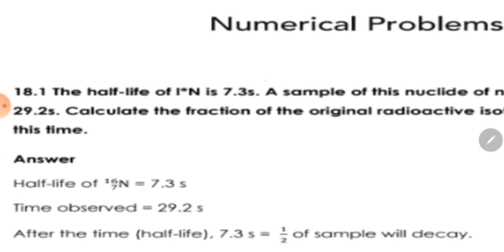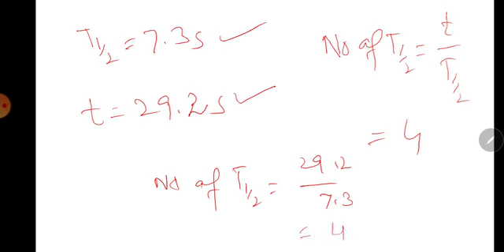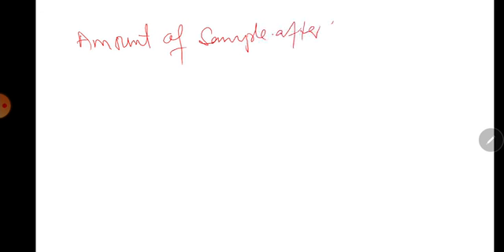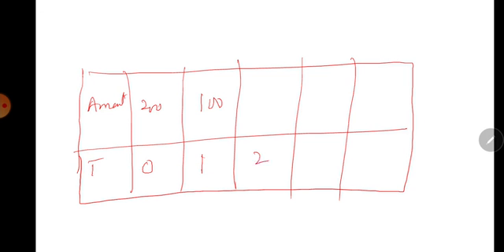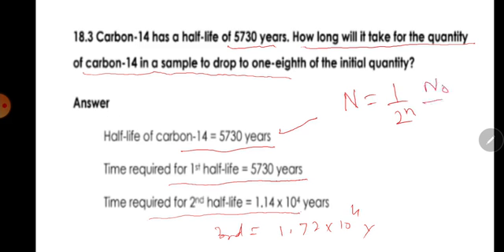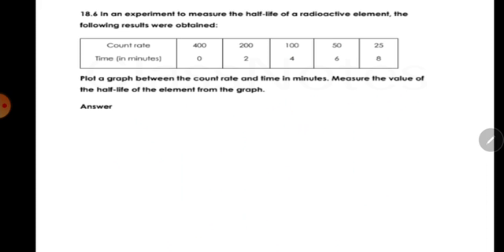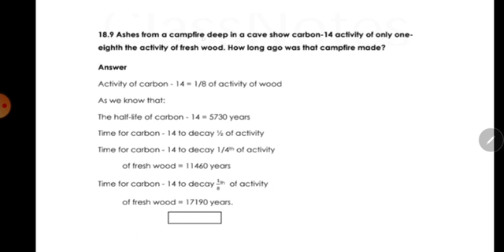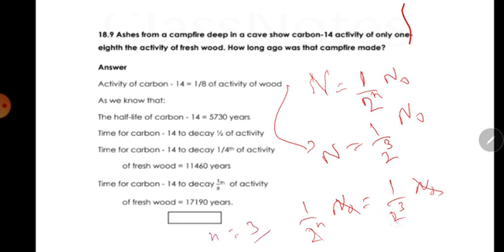Grade 10 Physics 30